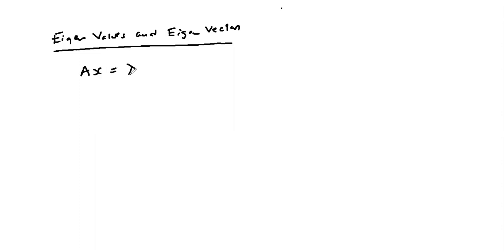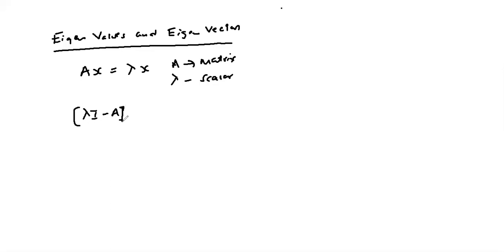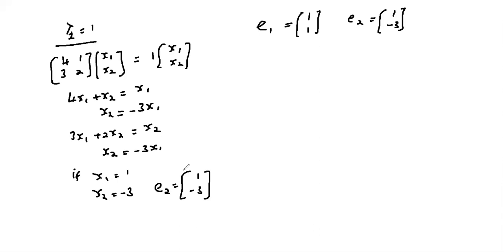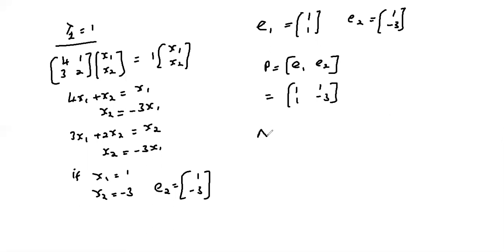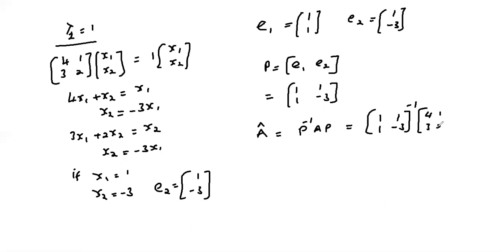Eigenvalues and Eigenvectors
In this video, I demonstrate with examples, the process of determination of eigenvalues and eigenvectors in a matrix equation and their application in similarity transformation. The video covers non repeated eigenvalues